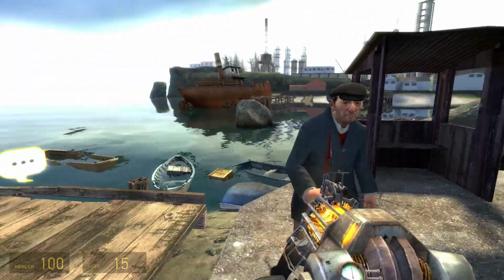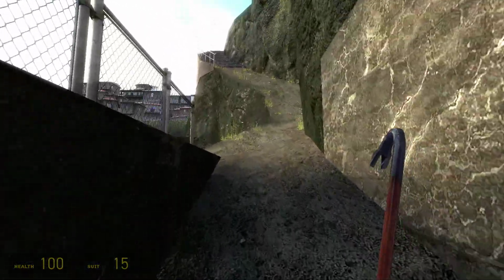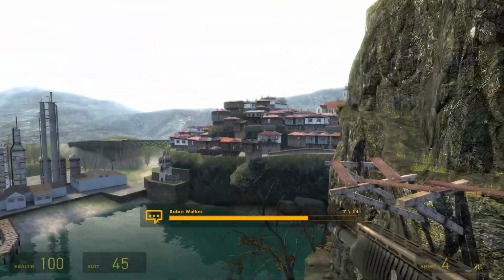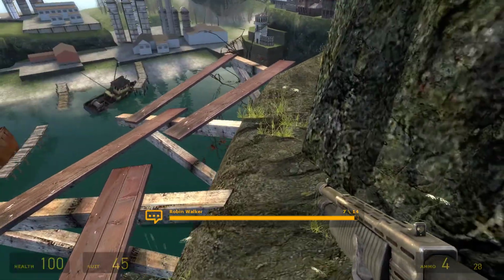Half Life Lost Coast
..Developers blah blah